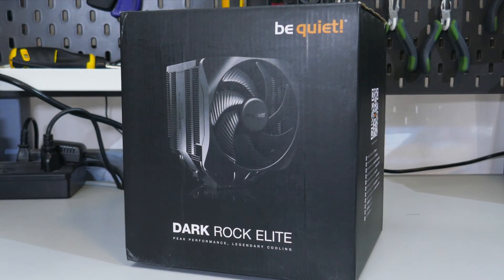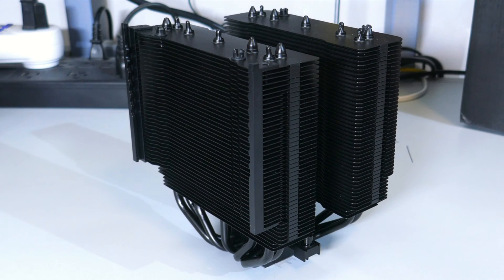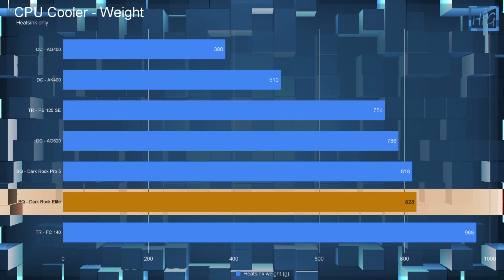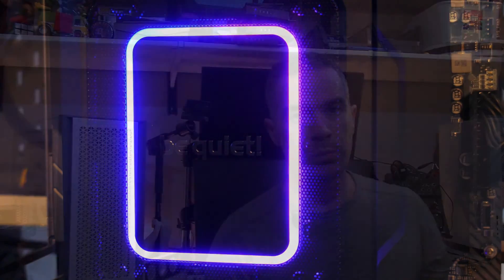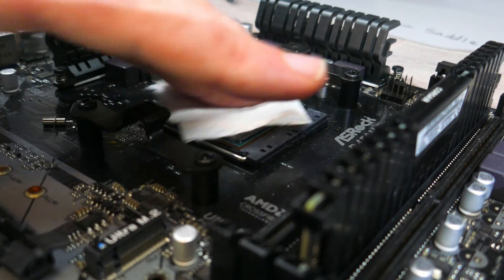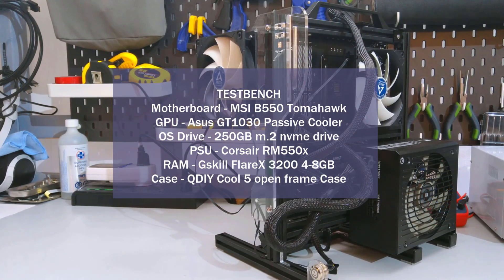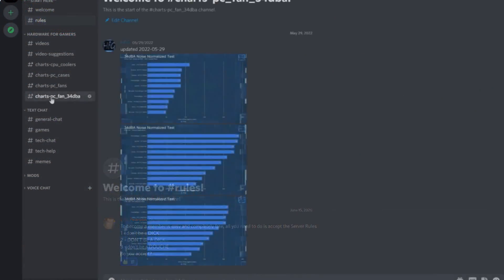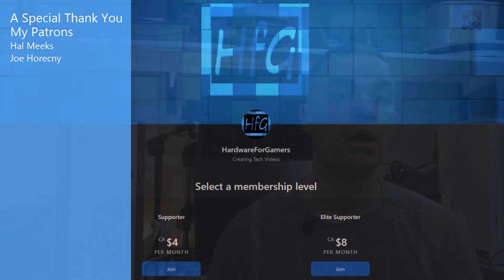Be Quiet Dark Rock Elite CPU Cooler Review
The Dark Rock Elite is Be Quiet’s new high end CPU Cooler. Let’s take a closer look.

What’s up everyone, Erik here and welcome to Hardware For Gamers. For those who are new to the channel, I review and test PC cases, CPU coolers, PC case fans and graphics cards. Before I get into the overview, to have Full disclosure. Be Quiet sent me this cooler to test and review, But all opinions are 100% mine, so if you end up finding this video helpful please hit that thumbs up button.

I would like to take a minute to  thank my patrons for supporting the channel. Thank you very much.

Okay just so everyone understands there are 2 new dark rock coolers The elite, and the Pro 5. Be quiet was kind enough to send me both of these coolers. So, I’ll quickly go over the differences. The first main difference is the front fans; the Elite has a custom 135 mm fan while the Pro 5 has a modified Silent Wings 4 120 PWM fan. The modification being, it spins 400 rpm faster. The next main difference is the center fans. Although the fans look much the same, the Elite’s fan has a max rated rpm of 2000 while the PRO 5’s fan has a max rated RPM of only 1700. plus the elite has an aRGB ring along the top and the PRO 5 has no aRGB. Those are the 3 main differences. The heatsinks are the same, besides the rails on the front of the Elite that hold the custom 135 mm fan. These rails do have… notches… on them, so the adjustment of the front fan on the elite is from notch to notch. I’ll show some b roll, and hopefully that makes sense…

Timestamps:
0:00 Intro
0:55 CPU Cooler And Heatsink Overview
4:00 Fan Overview And The Fans PWM Range
6:05 Socket Compatibility
6:30 Installing the Cooler
8:35 Temperature Testing
11:05 Final Thoughts